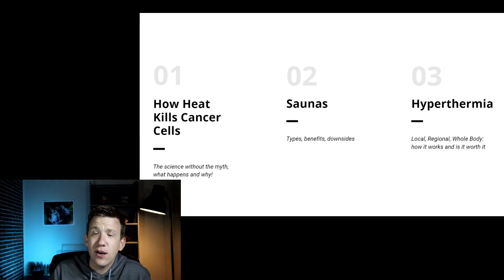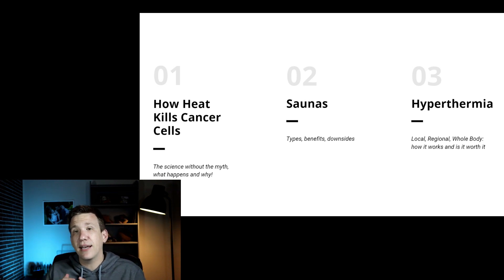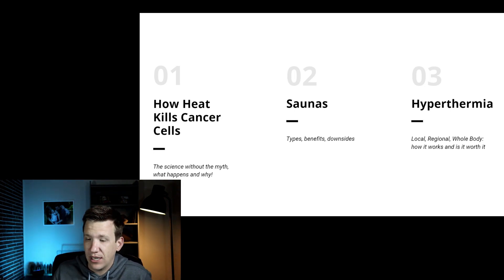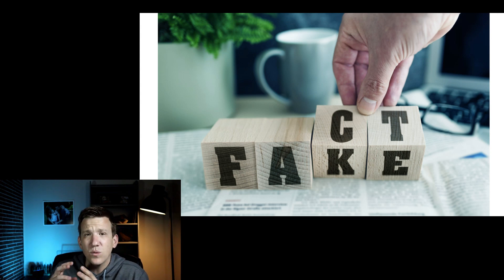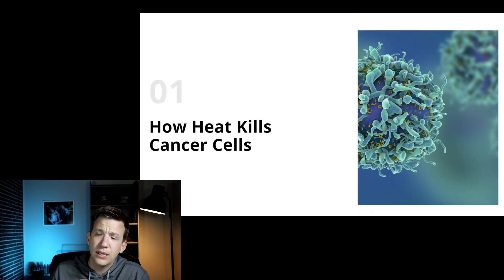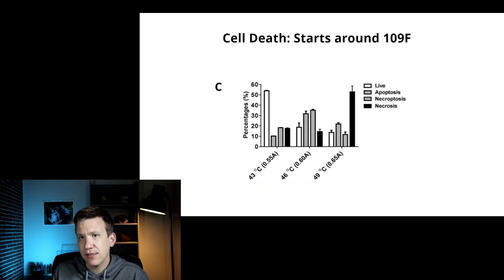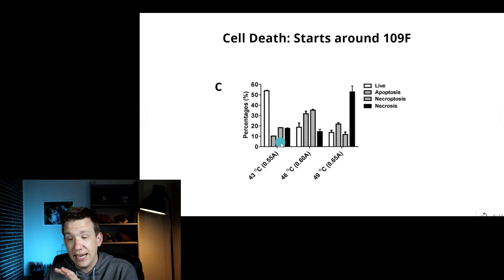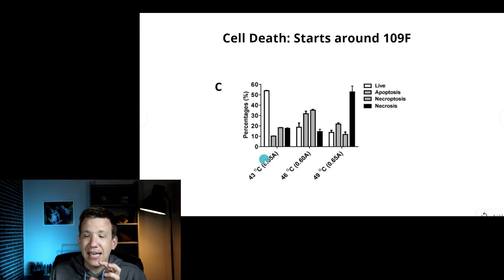How Heat-Based Therapy Fights Cancer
The science and evidence for the impact of heat-based therapy on cancer!